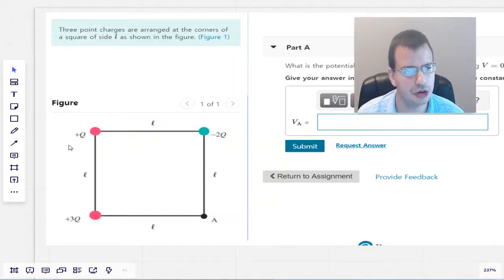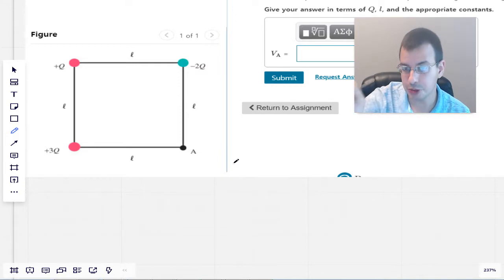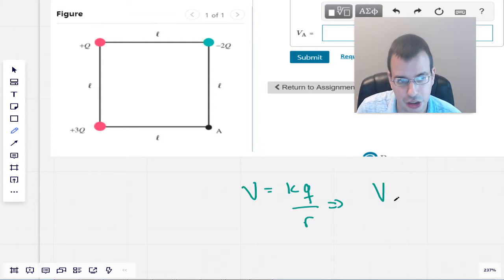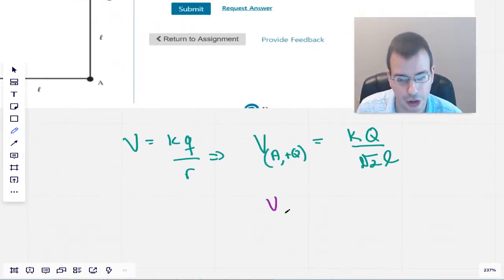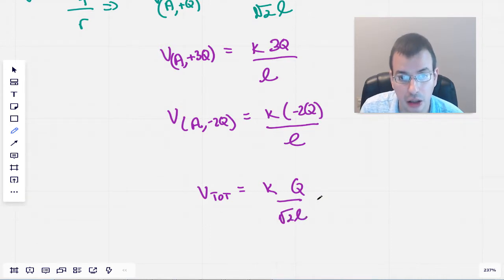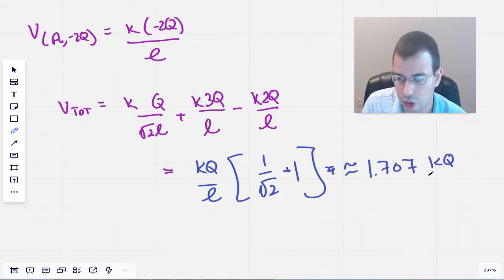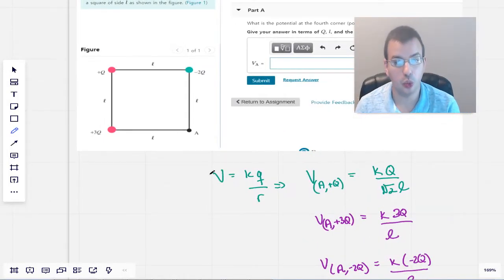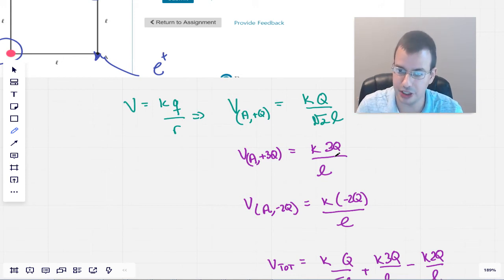Electric Potential of Charges in a Square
Using Charges in the Shape of a Square to find the Electric Potential at a corner.